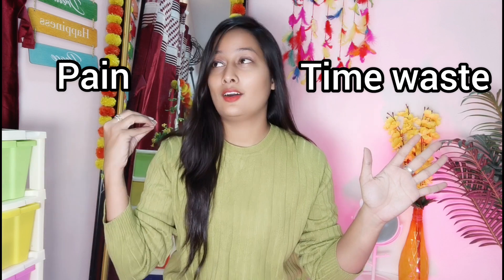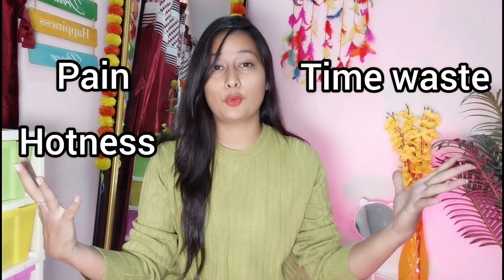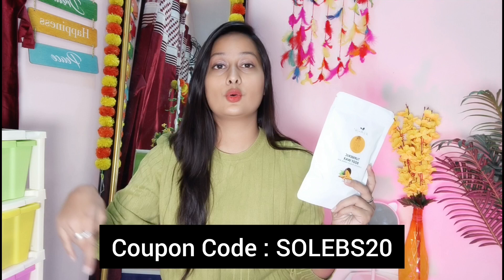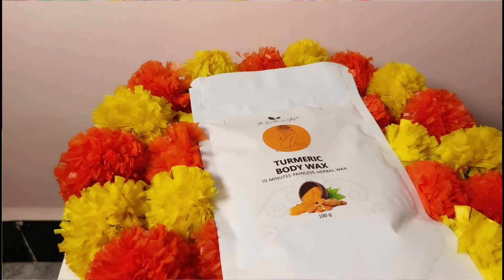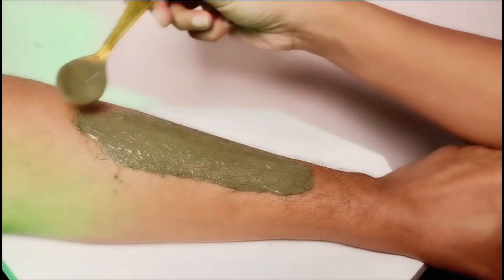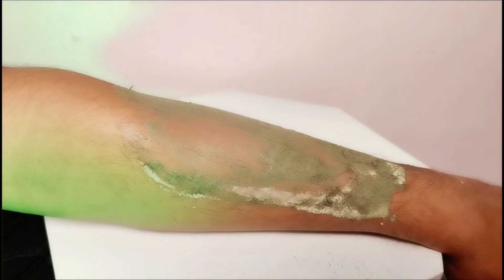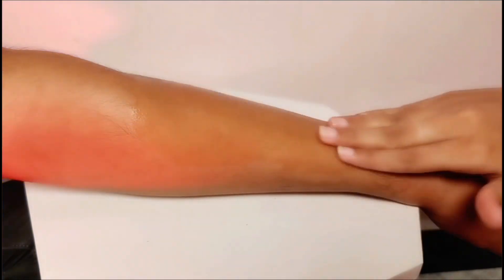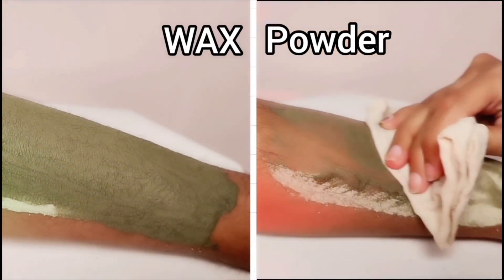instant and painless body hair removal \ the wellness shop \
Turmeric Full Body Wax is a revolutionary herbal body wax, made from the extracts of natural ingredients like turmeric, sandalwood & fullers earth.
Made from naturally extracted Turmeric from the fresh farms, supporting social and environmental regeneration.
This clean beauty product is absolutely Vegan & Cruelty Free.

✔️Painless body hair removal in 10 minutes.
✔️Easy to use at home Herbal Body wax.
✔️Removes tanning, pigmentation, and dark skin cells.
✔️Soft, Smooth & Fairer Skin.
✔️Turmeric Body Wax for Sensitive Skin.
✔️No chemicals - No Irritation, No Skin rashes.

📣most popular video in my channel

✔️kinemaster
✔️power director
✔️Inshot
✔️vn

🌼thumbnails editing app
✔️picsart
✔️phontos

🌼which  mobile I am use
Vivo v11 pro

🌼Which mic I m use
Boya

🌼which tripod I m use

📣TAQ,s about me
🌿 my name - Sheetal Jain

🌿 my qualifications - future doctor

🌿 my hight - 5'4